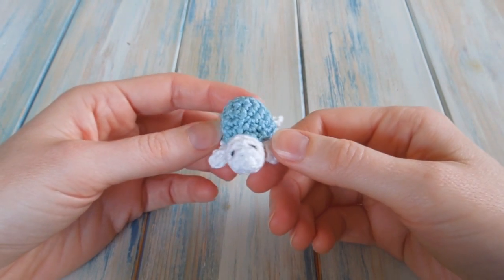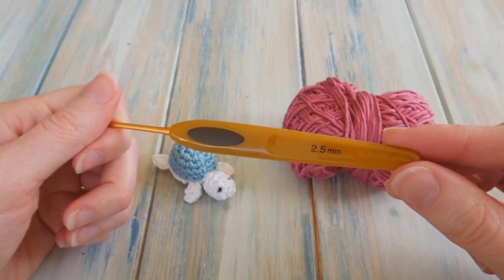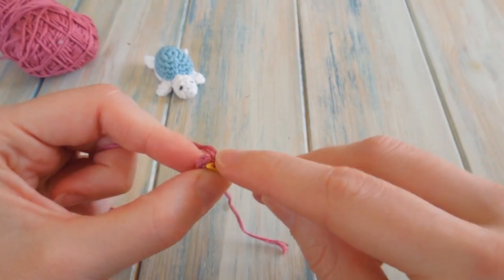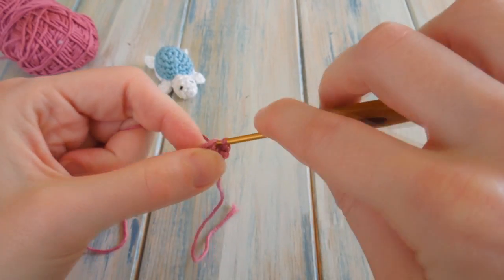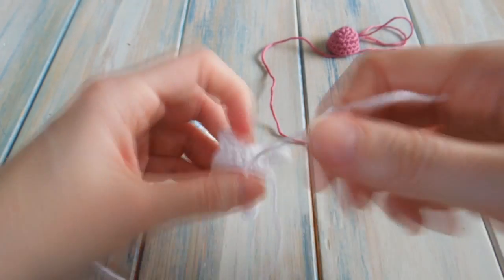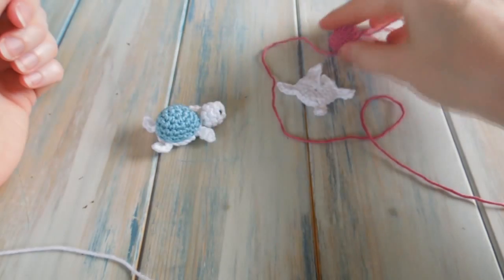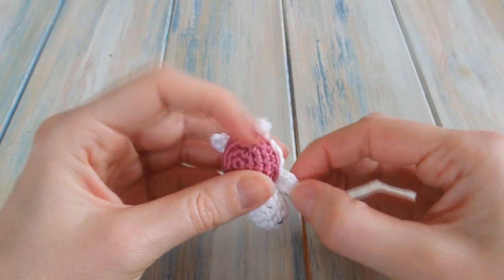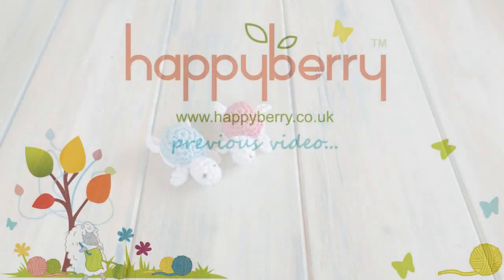(crochet) How To - Crochet a Baby Turtle - Yarn Scrap Friday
Today I show you how to make my cute little baby turtles, perfect to make into keyrings.

Any yarn you like but I used some DK/Light worsted weight yarn
2.5mm crochet hook
Yarn needle and scissors
Some toy stuffing